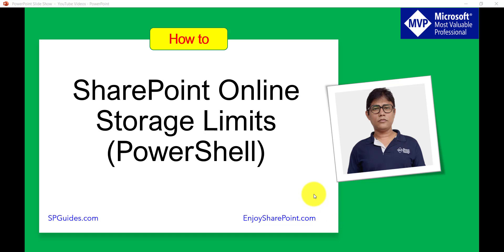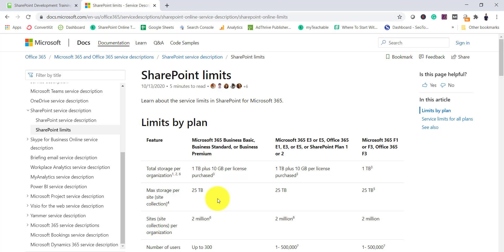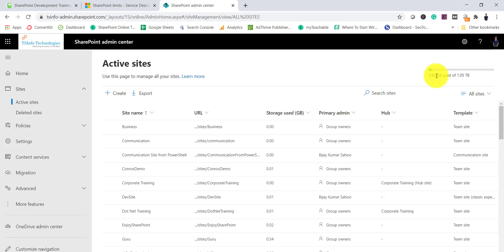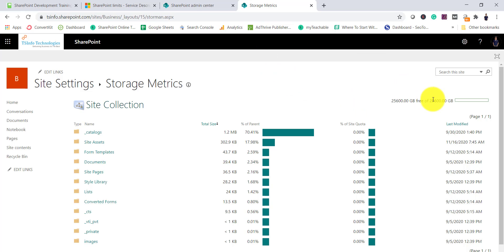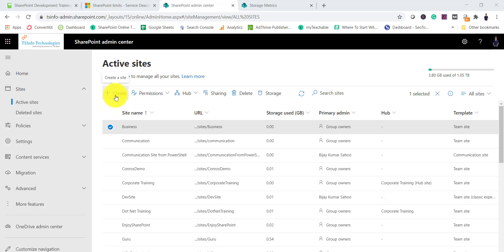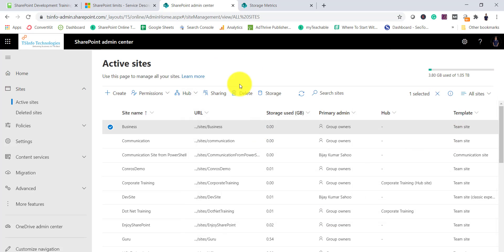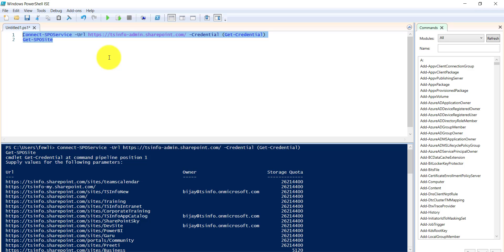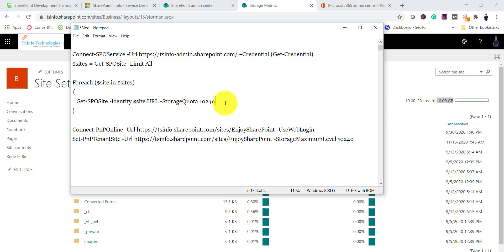SharePoint Online storage limits + Set Storage Quota using PowerShell in SharePoint Online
In this SharePoint video tutorial, I have explained about SharePoint Online storage limits and how to set Storage Quota using PowerShell in SharePoint Online.
Want to learn SharePoint? Check out a Complete SharePoint development training course
Allocate space while creating a new SharePoint site collection
SharePoint online storage pricing
How to add additional storage to your Office 365 subscription
Get SharePoint online site storage PowerShell
Change SharePoint Online Site Collection Storage Quota using PowerShell
Set Storage Quota for all SharePoint Online Sites using PowerShell
How to set SharePoint Online Site Storage Quota using PnP PowerShell
sharepoint online storage capacity
get sharepoint online site storage
sharepoint online storage cost
sharepoint online storage cost per gb